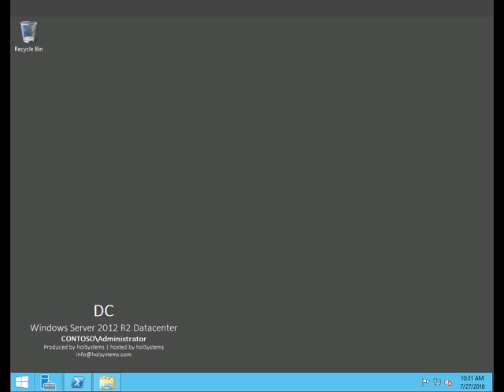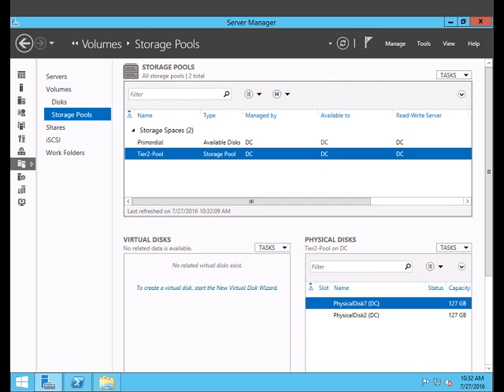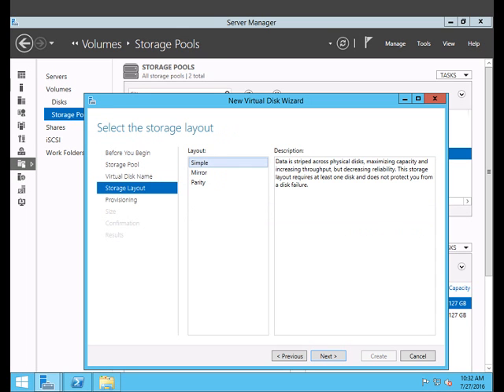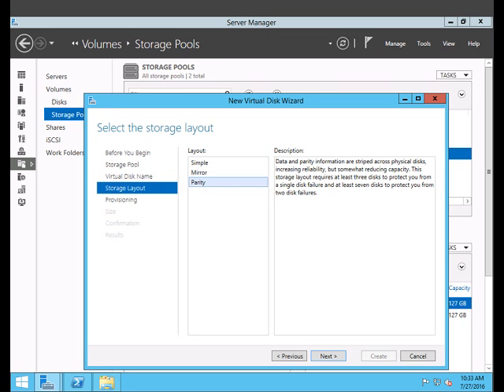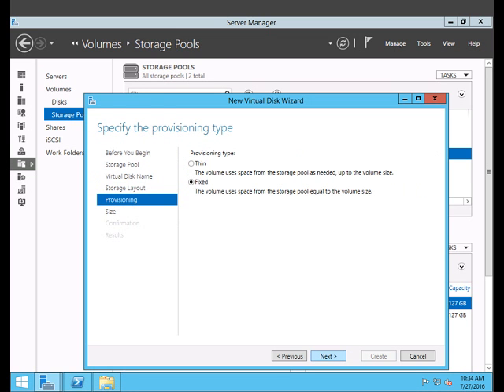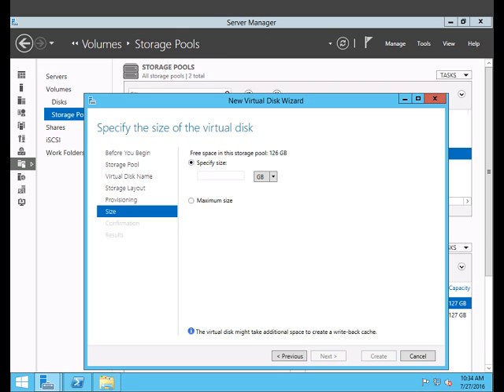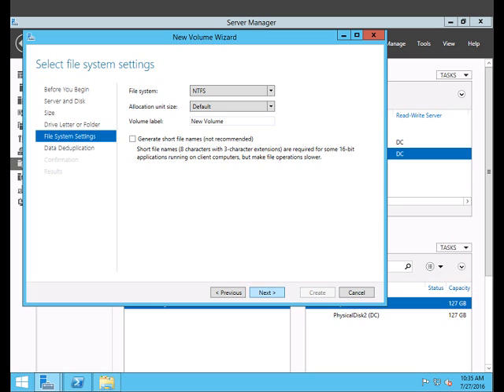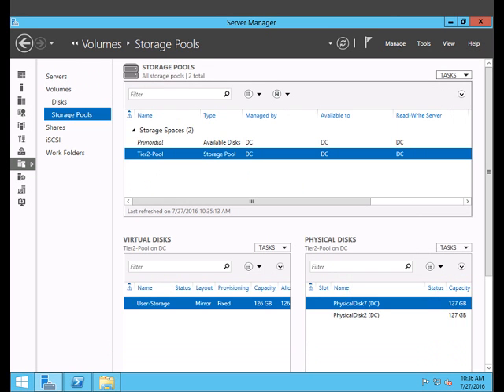Creating Virtual Disk from Storage Pool in Windows 2012 R2 Step by Step